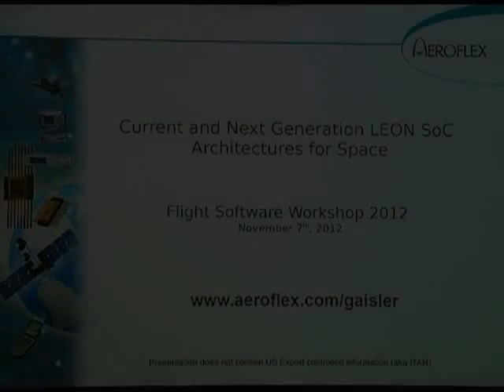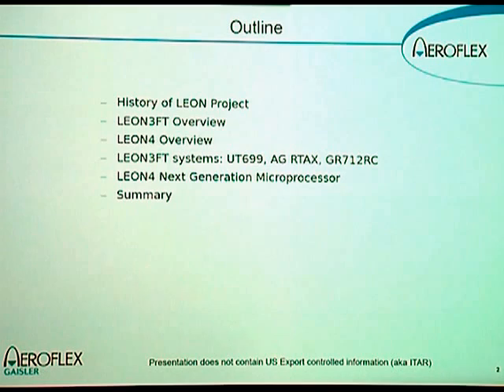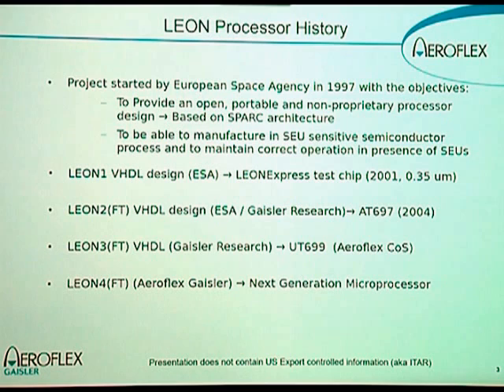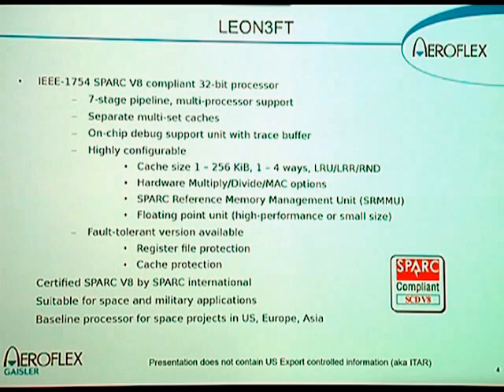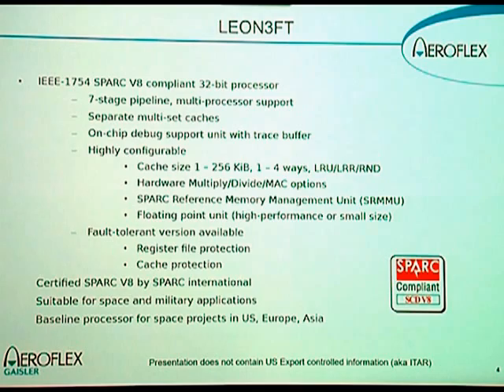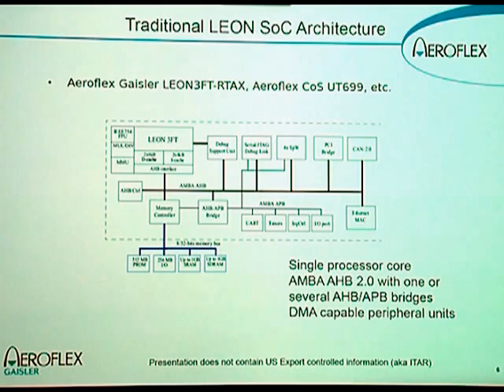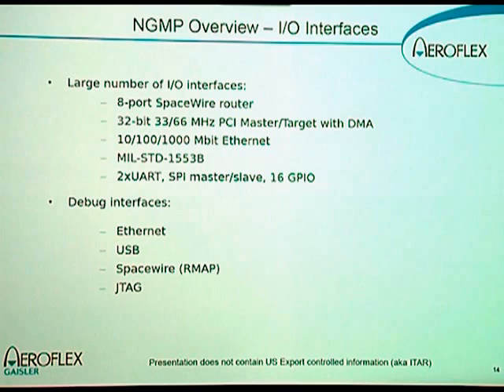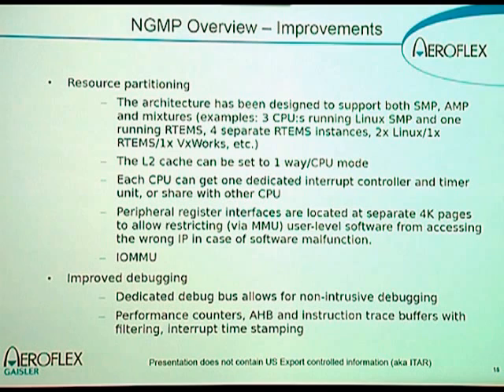Current and Next Generation LEON SOC Architectures for Space, Jan Andersson, Aeroflex Gaisler